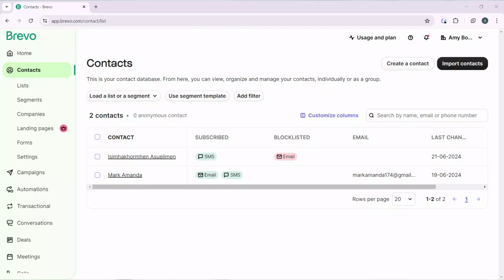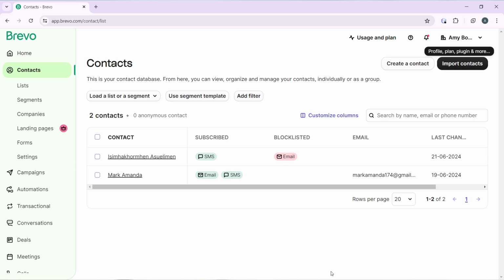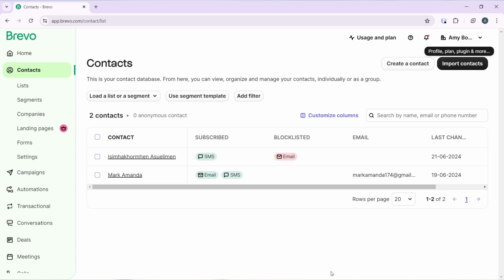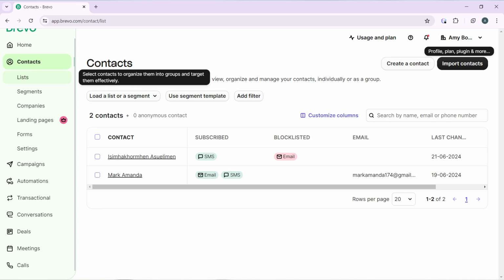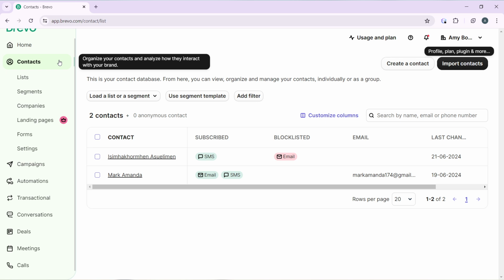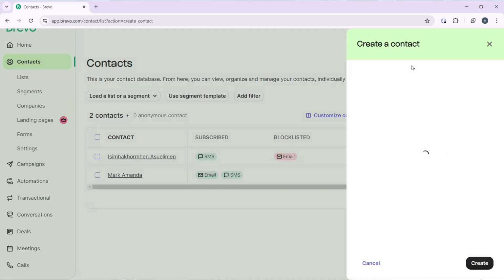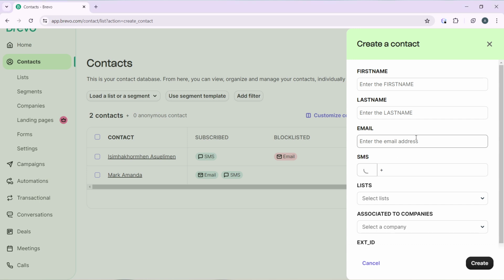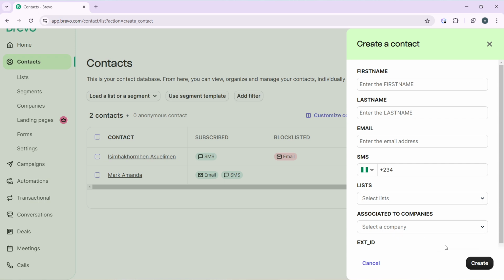How To Add Contacts On Brevo (Quick Tutorial)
In this video I will show you How To Add Contacts On Brevo. It would be good if you watch the video until the end so that you don't miss important steps.